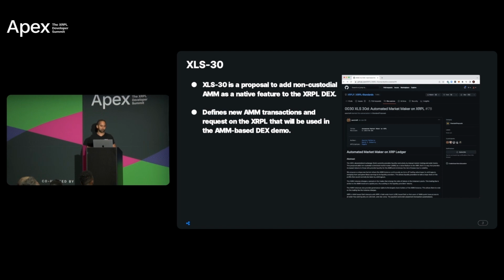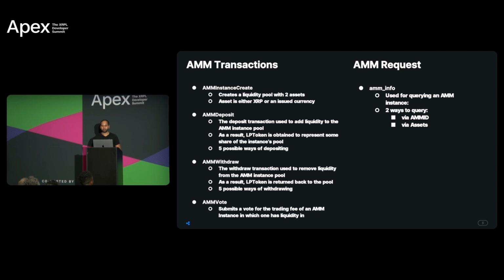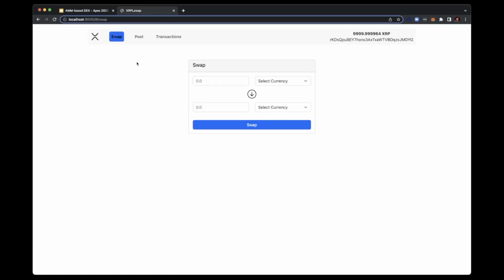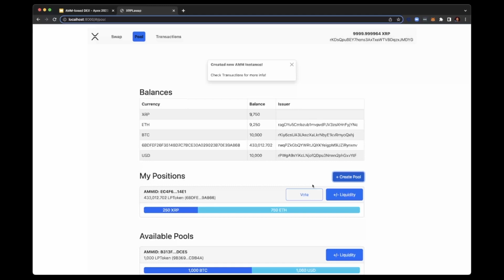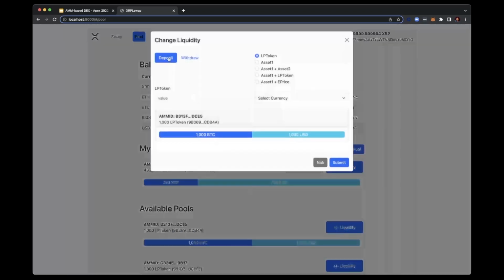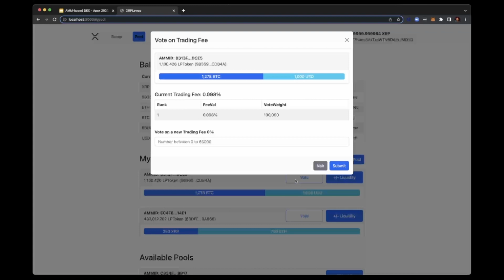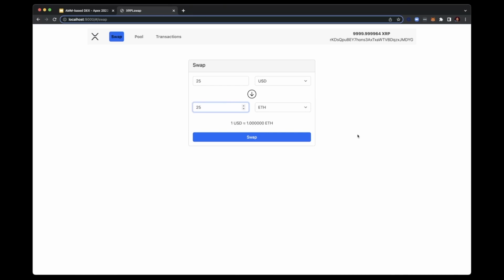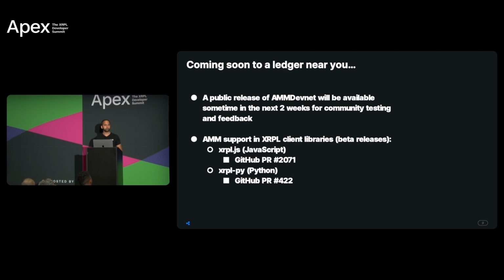Apex 2022: XRPL Developer Summit - AMM Based DEX, Omar Khan